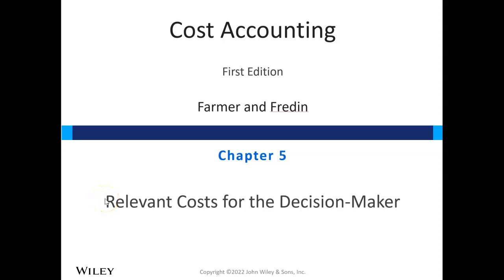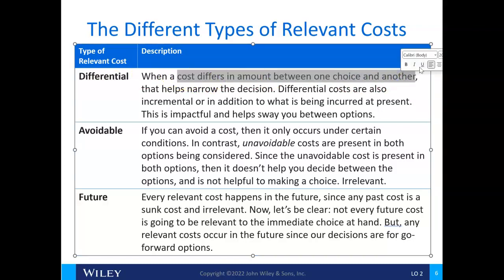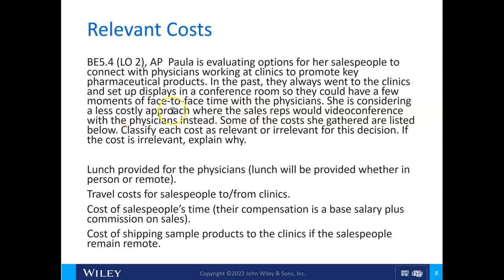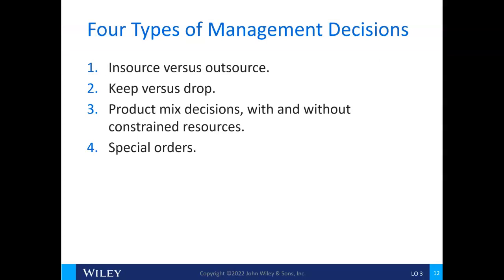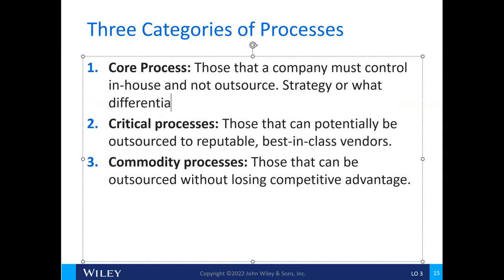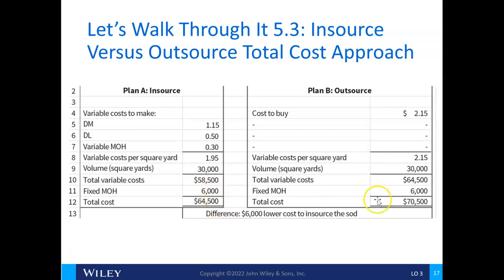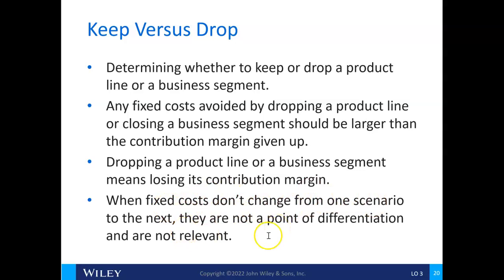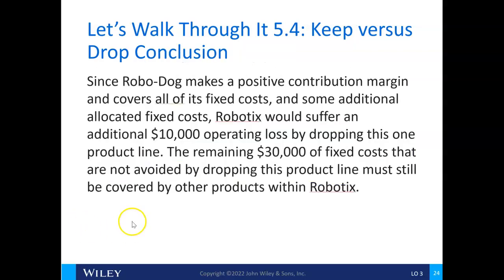3341_Ch5_Part1